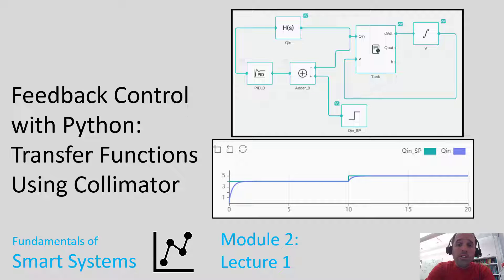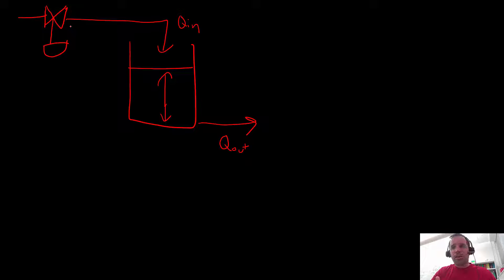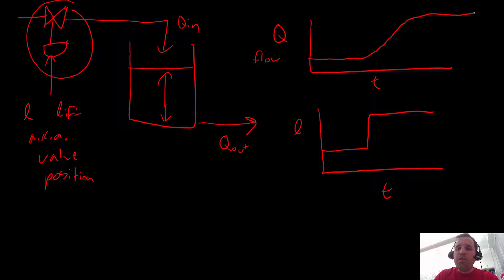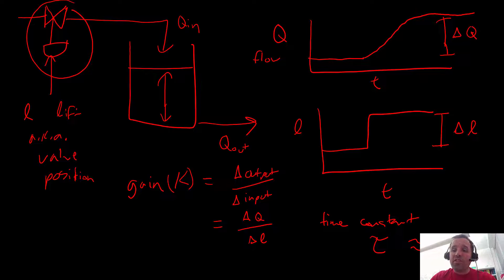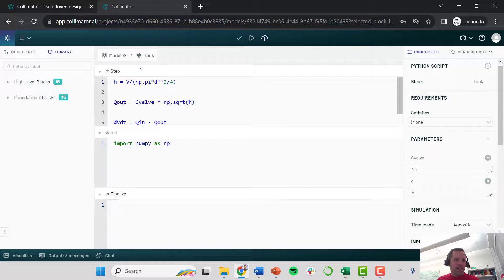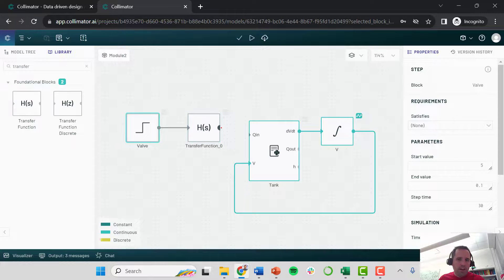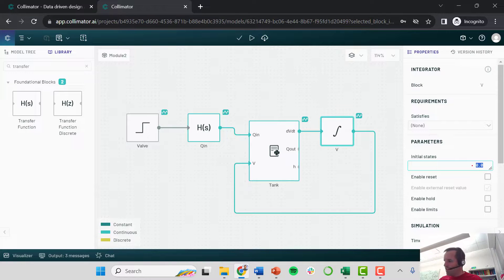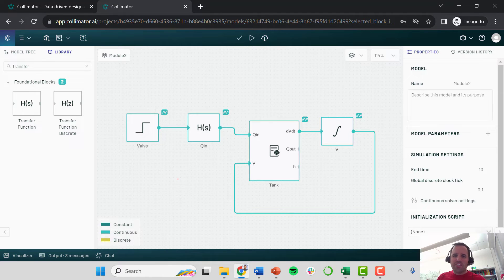Feedback Control with Python: Transfer Functions Using Collimator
This video lecture shows users how to simulate a simple first order transfer function using Collimator, which is like Simulink for Python users. Specifically, we model the flow through a valve as a function of valve position using a first order transfer function.